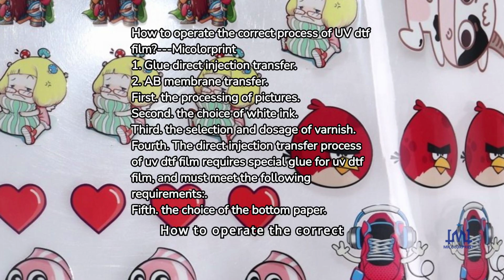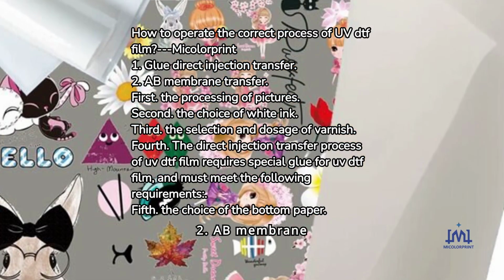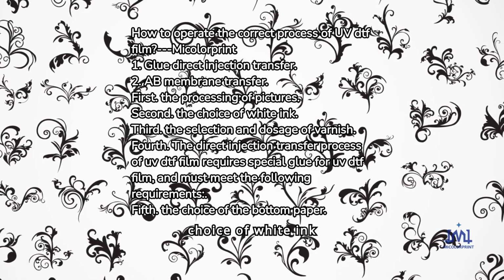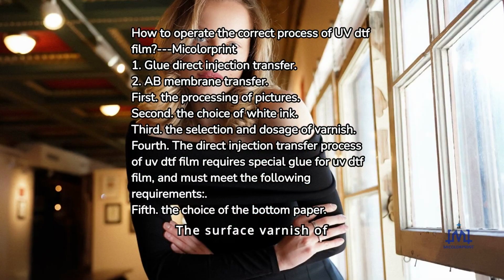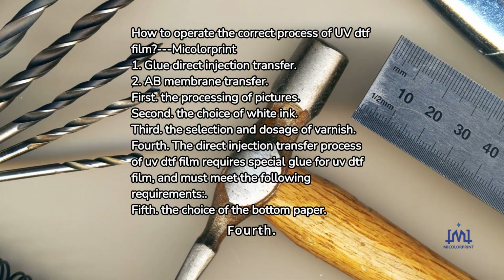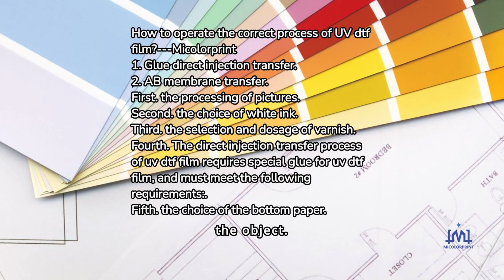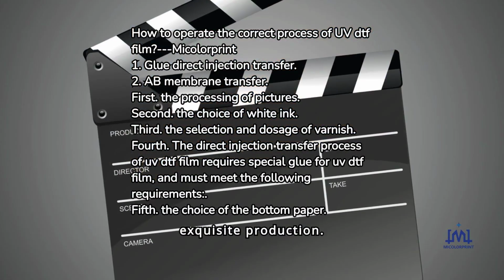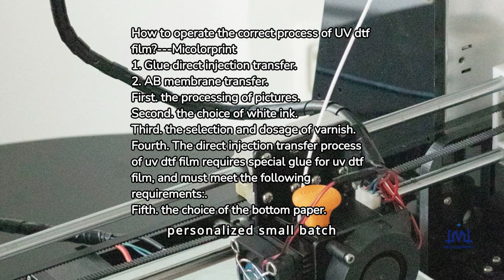How to operate the correct process of UV dtf film?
At present, there are two mature printing methods for digital uv dtf film on the market:

1. Glue direct injection transfer.

On the UV printing equipment, the glue, white ink, pattern, varnish, etc. are formed and printed on the special PP release paper at one time, and the transfer film is completed.

2. AB membrane transfer.

On the UV printing equipment, the white ink, pattern, varnish, etc. are sequentially formed and printed on the A film with glue, and then the B film is covered and transferred.

We all know the basic production process of uv dtf film, but things are not that simple. To strictly control the quality, you need to pay attention to the following five points before printing:

First. the processing of pictures

Select CDR or AI source file vector graphics, PSD can also be converted to CDR.

Second. the choice of white ink

In uv dtf film printing, the role of white ink is not trivial. It is an important factor in determining the three-dimensional effect of the finished UV DTF film. In addition to choosing a good white ink, it is also necessary to precisely control its thickness:

1) Smooth and non-blocking nozzle

2) The color is rich enough, the whiteness is high and not gray or blue

3) High firmness

Third. the selection and dosage of varnish

The surface varnish of UV DTF film determines its gloss and feel, so pay attention when choosing varnish:

1) Fast curing speed and good adhesion

2) The color is clear and bright, to avoid the pattern yellowing after printing

3) High luminosity and brightness, good hand feeling, and visual effect

It is best to use 80% or 100% of the amount of varnish, and you need to leave a bleeding position of about 1mm to avoid the phenomenon that pictures or text cannot be torn.

Fourth. The direct injection transfer process of uv dtf film requires special glue for uv dtf film, and must meet the following requirements:

1) stick firmly, not easy to fall off;

2)Strong scratch resistance, wear resistance, washing resistance, and UV resistance;

3)The fluency is good, and the printing is not blocked;

Fifth. the choice of the bottom paper

In fact, the production of UV DTF film, and the equipment is not difficult, the material is.

The bottom paper is the main factor that determines whether the uv dtf film can be transferred completely and easily. High-quality backing paper is the key to making the picture flat, and it can be easily peeled off. No matter how fine the image is, it can be easily transferred to the surface of the object.

Good base paper has stable chemical properties. When the ambient temperature and humidity change, the length and width of the base paper remain unchanged, so as to avoid the wrinkling and deformation of the base paper, which will affect the pattern.

There are many different uv dtf film base papers on the market. How to choose a material with good quality, low price, and strong adhesion is the key to exquisite production.

UV-printed digital uv dtf film bids farewell to the traditional silk-screen plate-making process, and can realize one-piece printing, which can be printed immediately, which greatly saves various tedious operation steps and technological processes, whether it is LOGO, label or gradient pattern, dumb Various mode effects such as light mode, bright mode, and no varnish mode can be realized, meeting the needs of various types of personalized small batch customization.